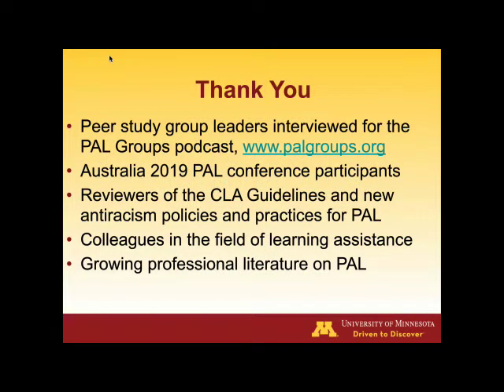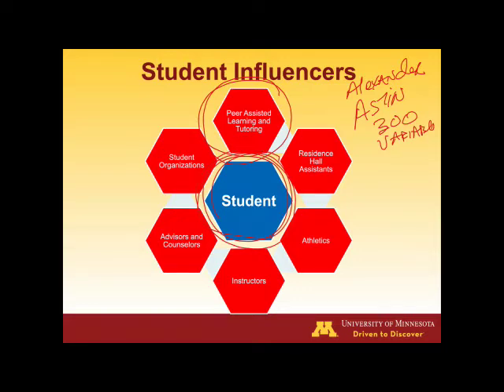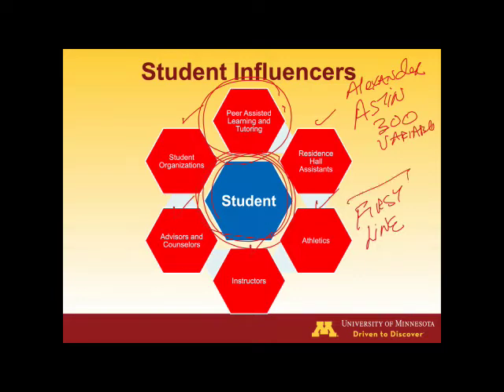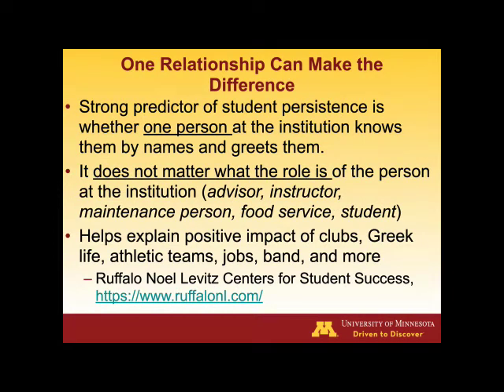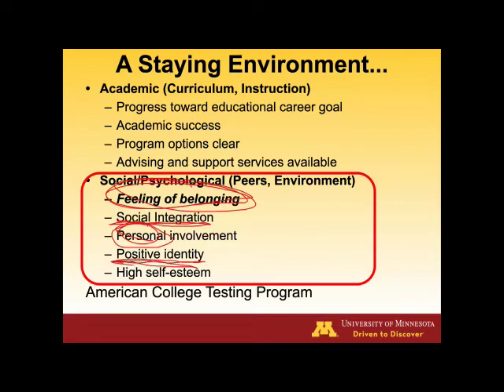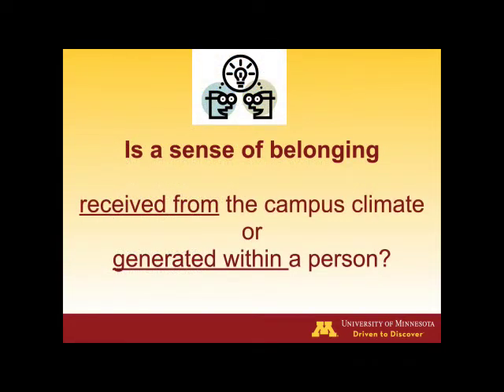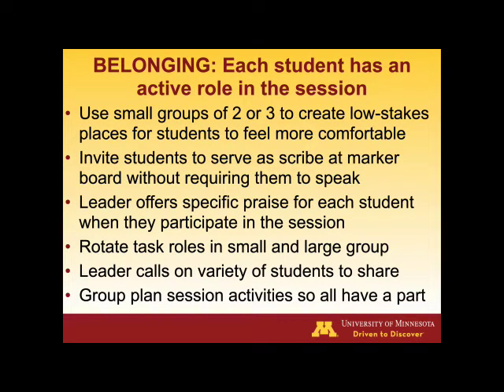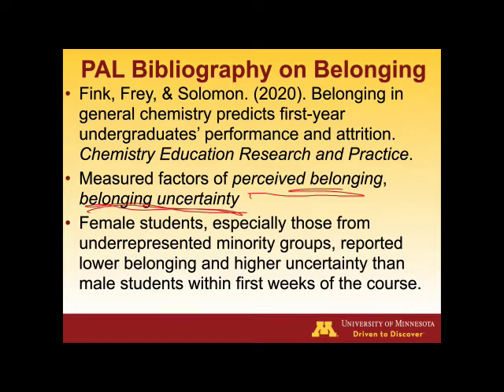Best practices to strengthen academic relationships with students and a sense of belonging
My talk had six sections: (a) the influence of campus culture on student persistence, (b) antiracism resources for peer study group programs, (c) selected definitions related to antiracism, (d) highlights from the guide for Course-based Learning Assistance, (e) sample of antiracism policies and practices, and (f) additional resources for peer study group programs. I shared this talk at the annual conference for the Heartland Region for College Reading and Learning Association.